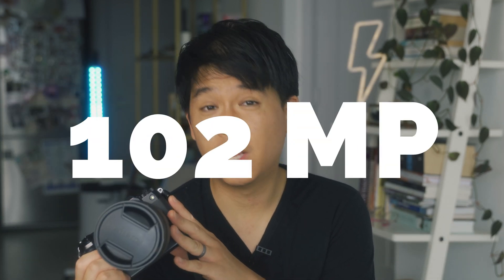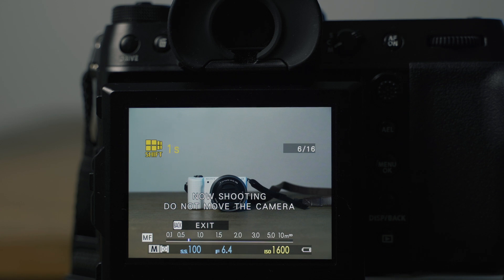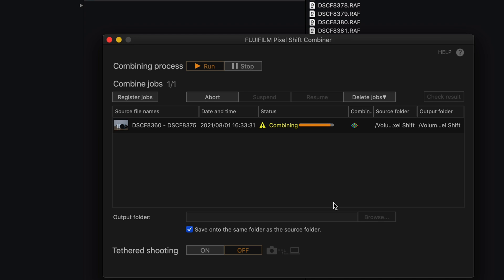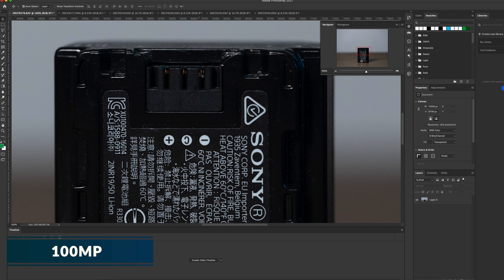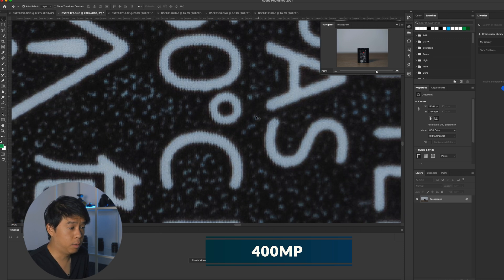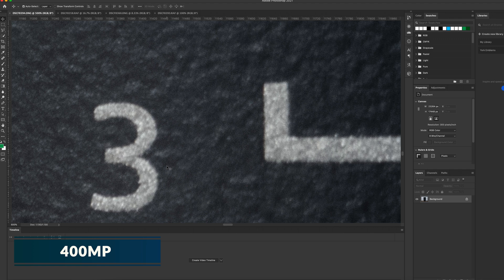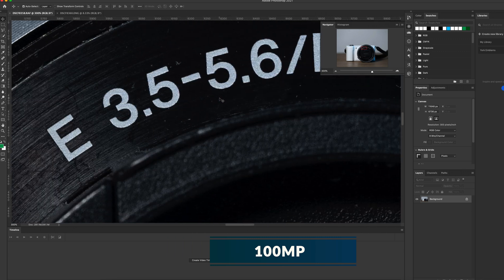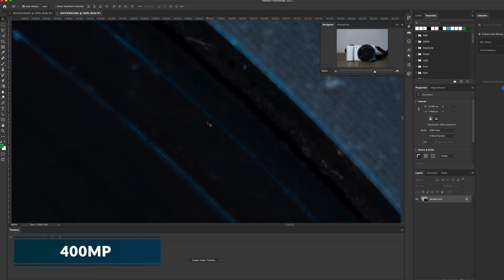INSANE 400MP Photos vs 100MP | Fujifilm GFX 100S Pixel Shift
In today's video, I compare the insane 400MP photos produced by Fujifilm's Pixel Shift feature on the Fujifilm GFX100S vs its 100MP raw photos. At 100MP, the medium format Fujifilm GFX100S already captures a ton of detail but when you use Pixel Shift you can convert that to about 400MP of photo insanity. Pixel Shift has some drawbacks though and it's a quite niche use in my opinion.

📷Gear in This Video:
Fujifilm GFX100S
Fujifilm GF 45-100mm f/4
Fujifilm GF 120mm f/4 Macro
Manfrotto Tripod
Sony a5000

Table of Contents
00:00 Intro
00:53 What is Pixel Shift?
02:13 How to Use Pixel Shift
02:51 100MP vs 400MP
05:41 Second comparison
07:14 Third comparison
09:09 Final thoughts